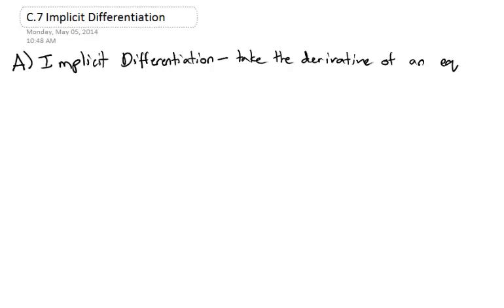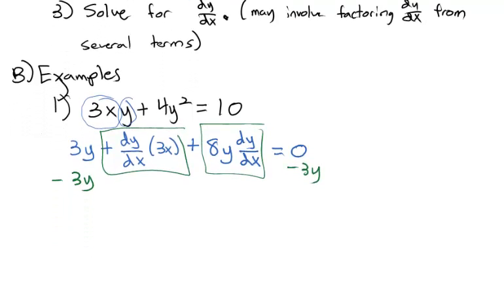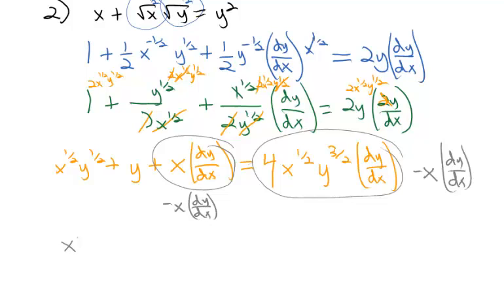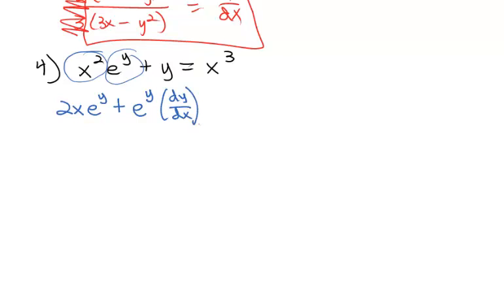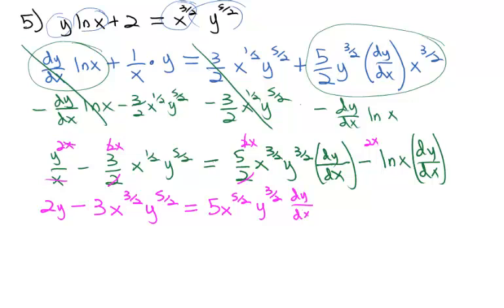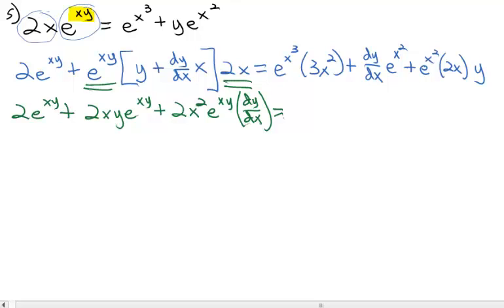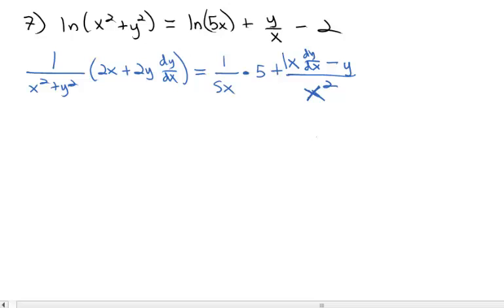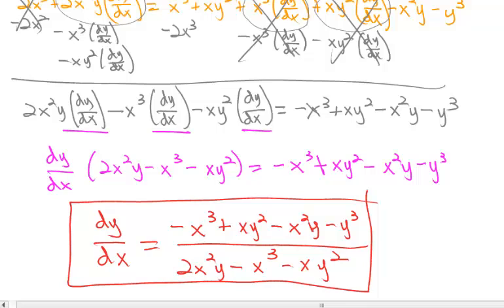C.7 Implicit Diferentiation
Taking derivatives implicitly